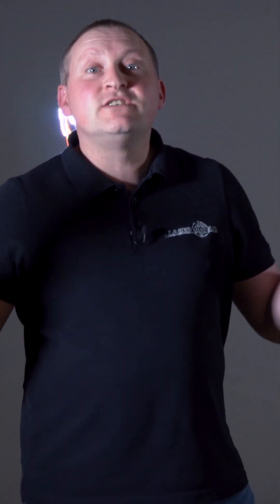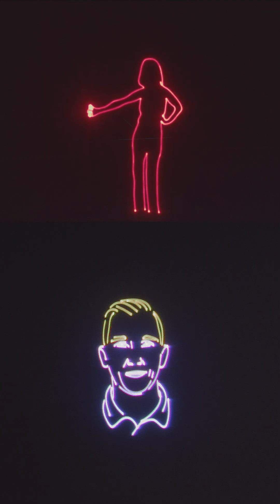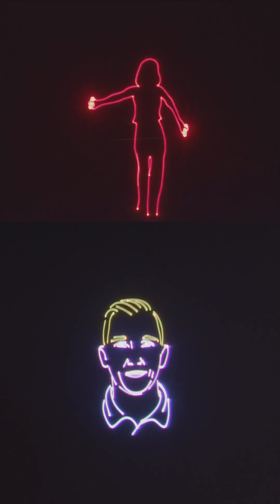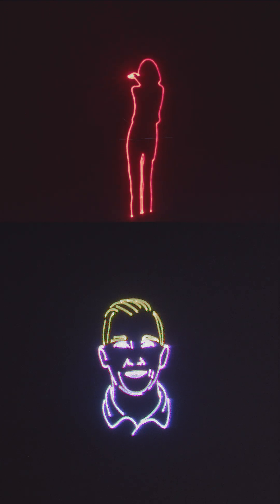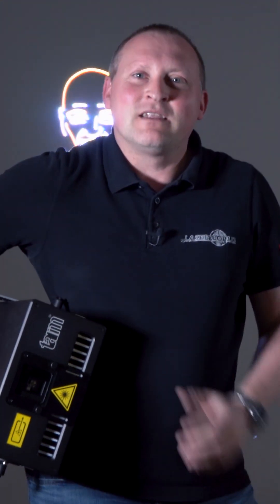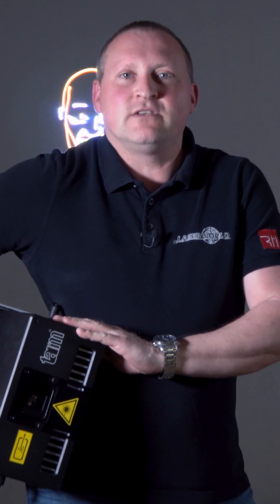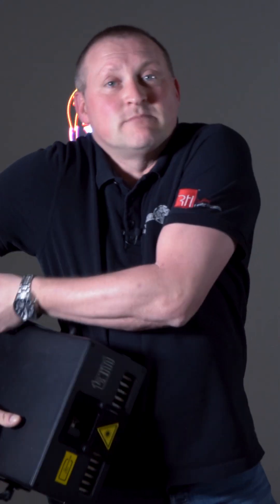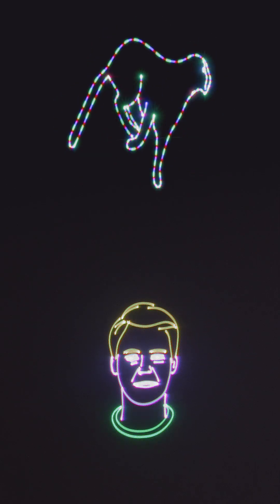Brighter, more precise, more versatile: My favorite laser is...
"What's your favorite laser?", I get asked often. My answer is currently the tarm 6. This laser is simply incredibly powerful and versatile. Its great divergence and accurate beam make it the ideal companion for shows, graphics, and all kinds of demanding projects. It also impresses at large events like festivals with its brightness. And the best part: the colors remain clean and precise. For me, the tarm 6 is currently the top laser in terms of price-performance ratio and my everyday use. Absolutely recommended!